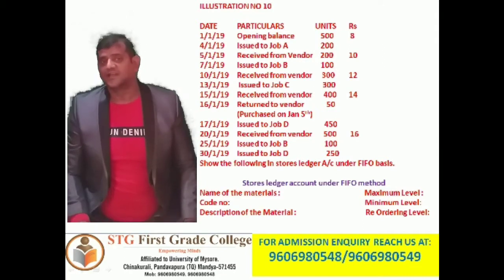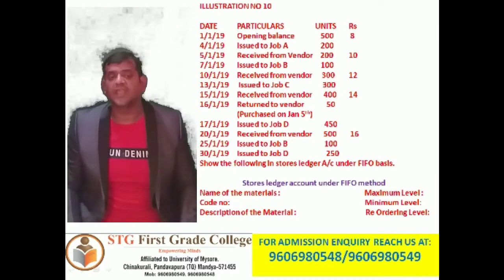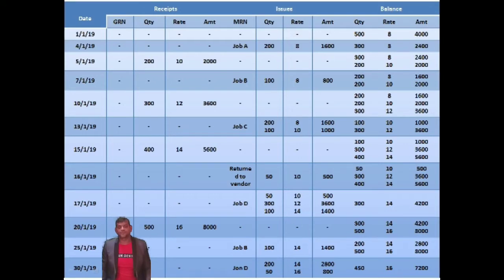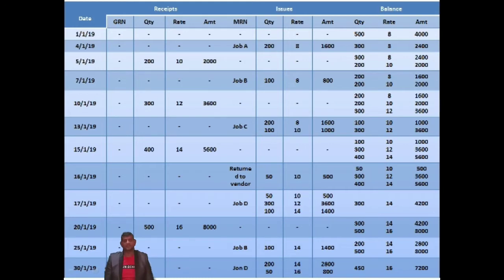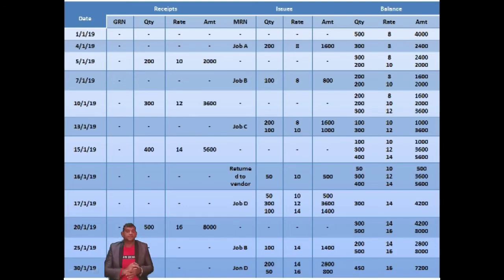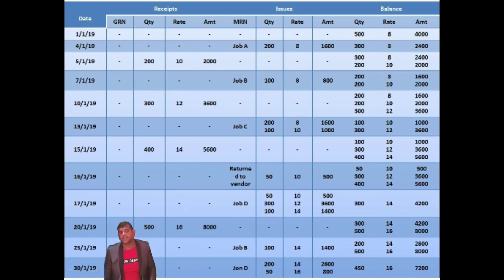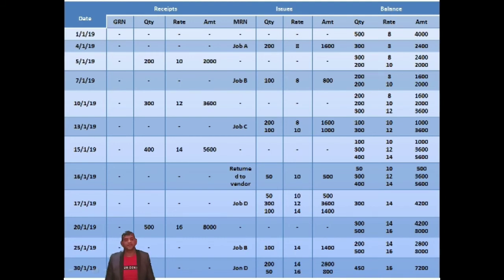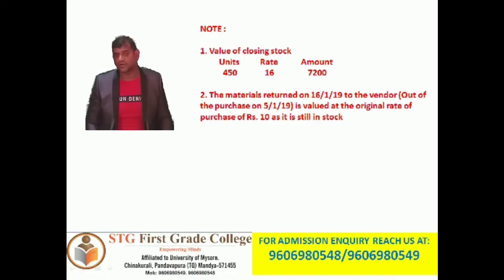Stores Ledger Account problem no 10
Problem and Solution on stores Ledger Account with returns to vendor adjustments